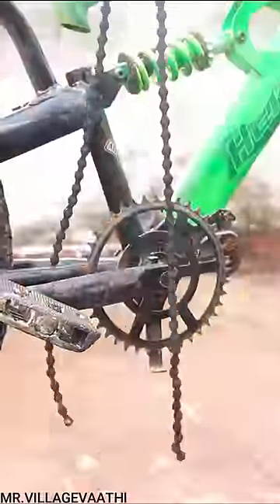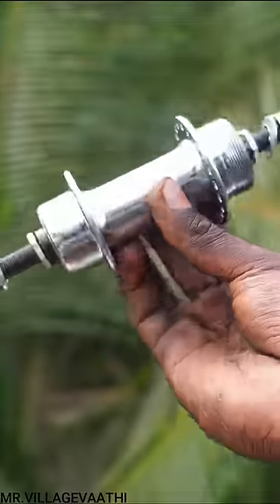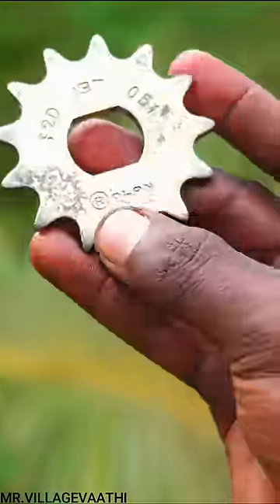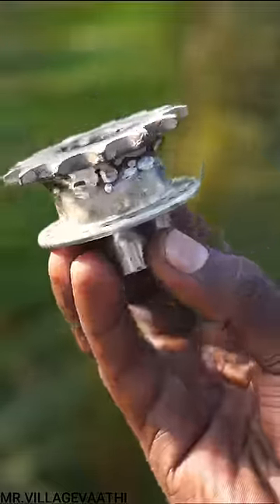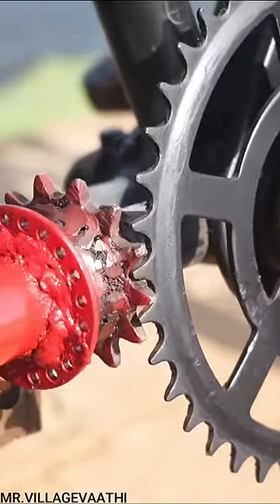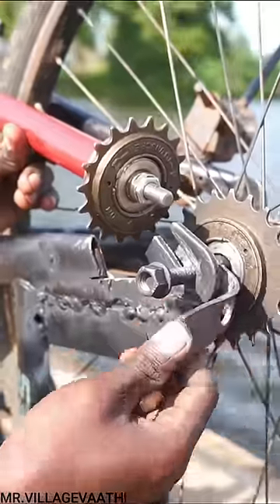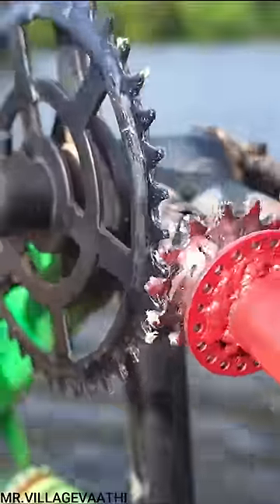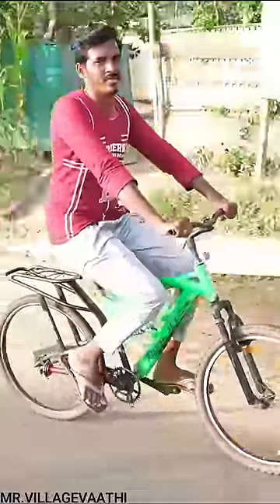Without Chain ⛓ Cycle 🚴‍♀️